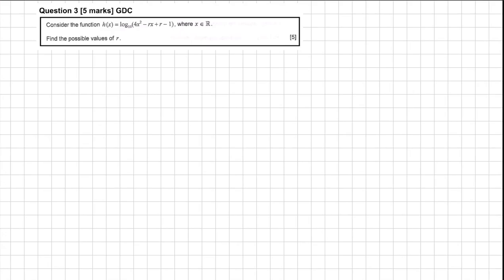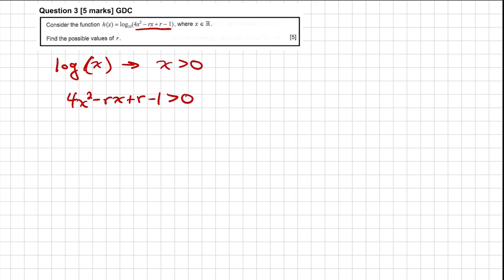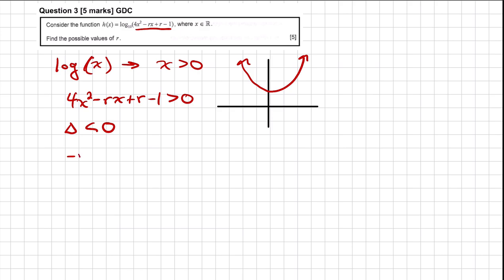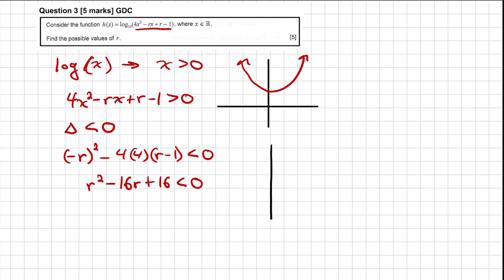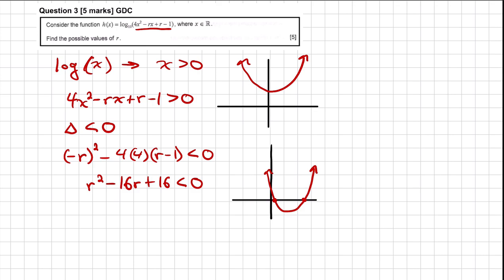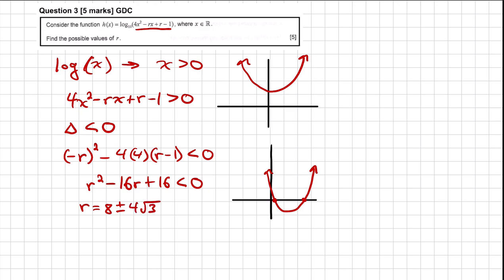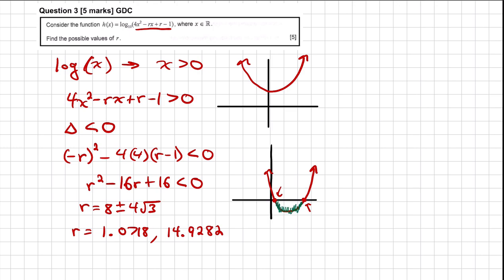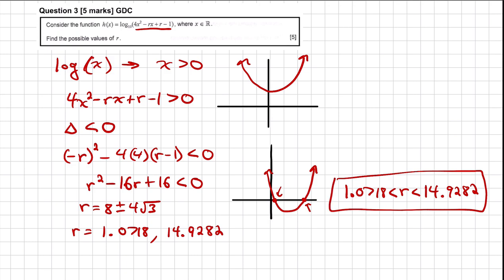Maths HLAA Domain of Log Functions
11HLAA Test 2 December '24 Question 3